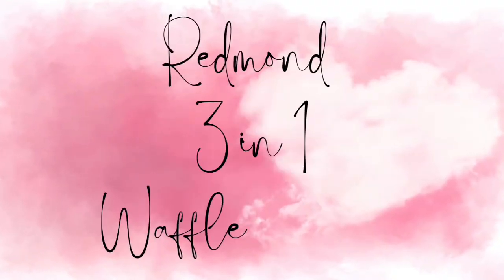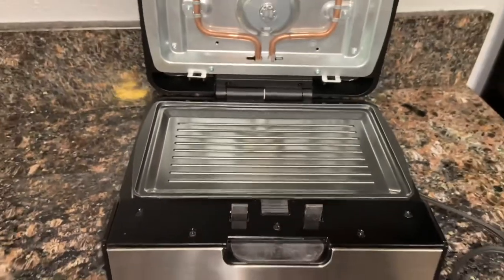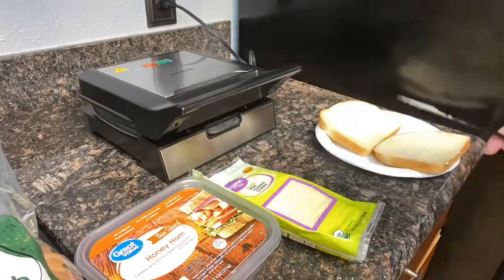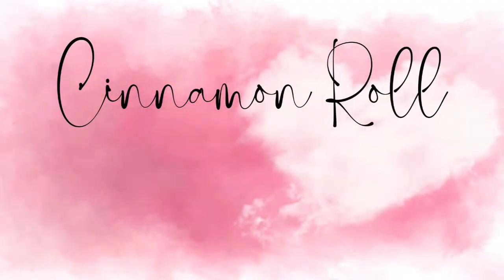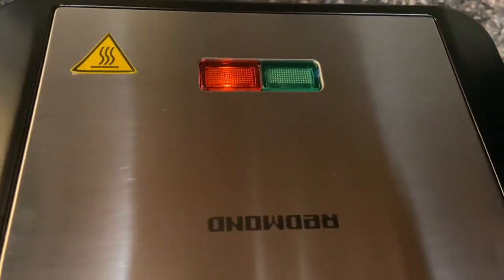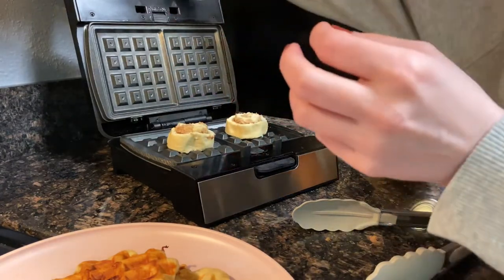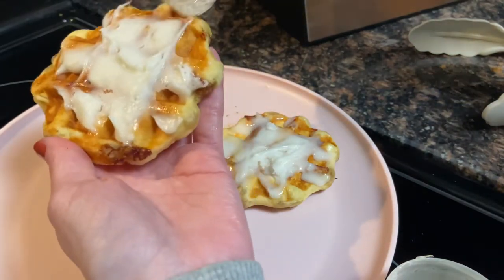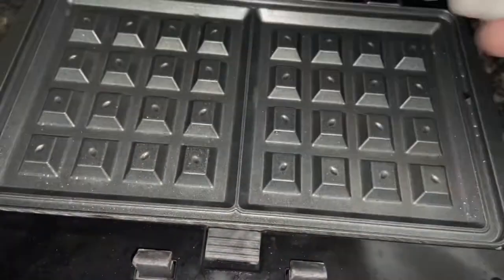HOW TO USE: REDMOND 3 IN 1 WAFFLE, GRILL , & SANDWICH MAKER. COOLEST GADGET & EASY TO USE!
Hi everyone, today I will be sharing how easy it is to use Redmond’s 3 in 1 Waffle Maker! You can literally cook breakfast to dinner using only one machine! How perfect is that?

Start Date: 01/12/202212:01 AMPST
End Date: 02/28/202211:59 PMPST
Code: 9W8MXDGY

 If you want to use other stores, it is the same process of just adding your offers. This is a tutorial on the Walmart grocery pickup, but is similar to other stores. If you go into a store and shop you'll add your offers just the same the only difference is you scan an actual paper receipt that you receive once you are done shopping. *NEW* If you have your payment set up on your Walmart account you will receive your rebates after purchasing. No scanning required. Double check before Throwing your receipt away though.